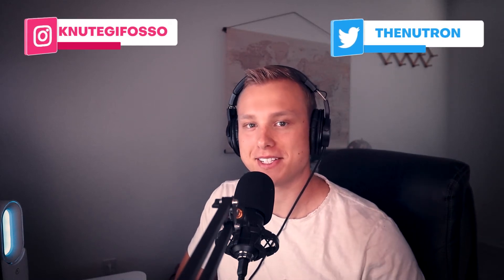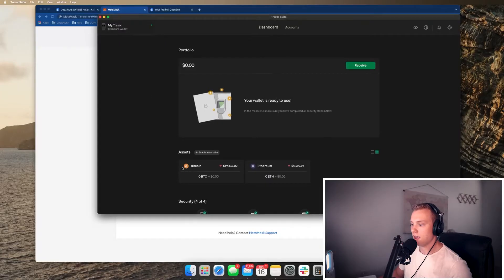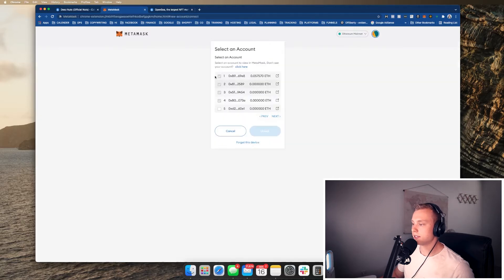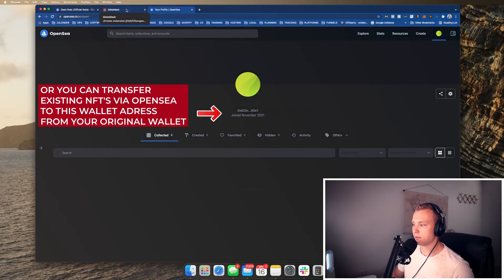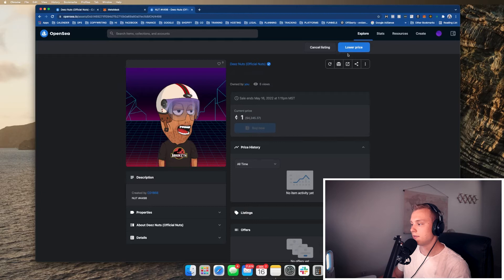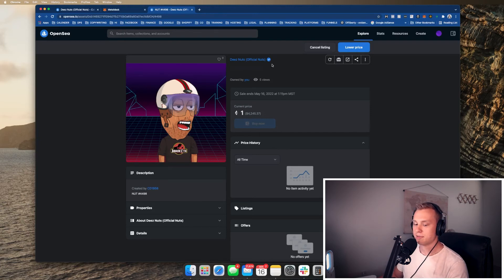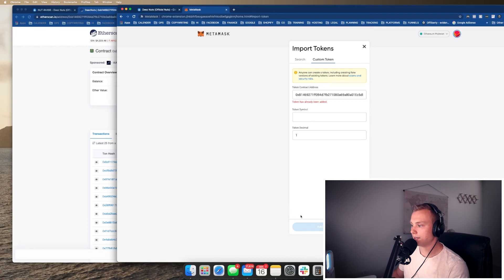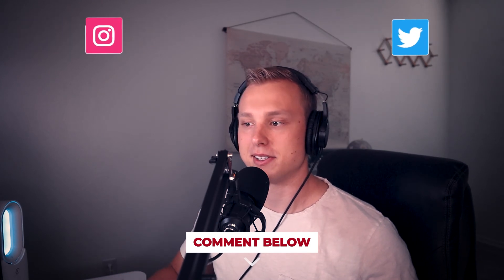How To Secure Your NFT's in a Hardware Wallet on OpenSea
✅   Earn Crypto and generate passive income by lending your Ethereum with Blockfi

💰 Invest with M1 Finance and earn FREE Money using this